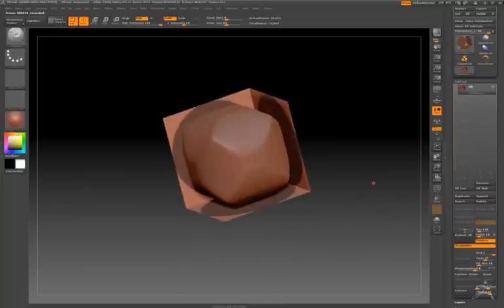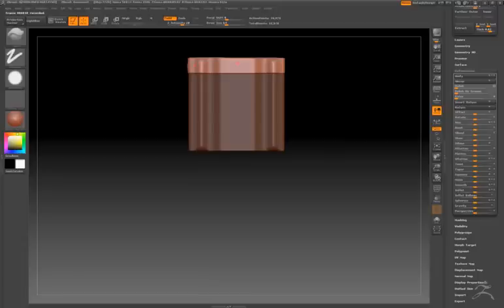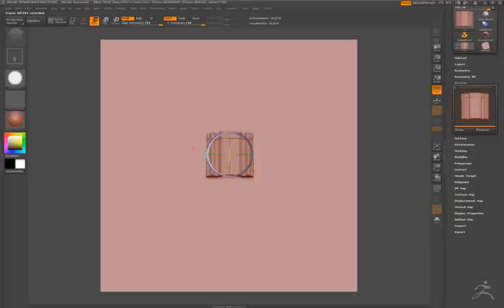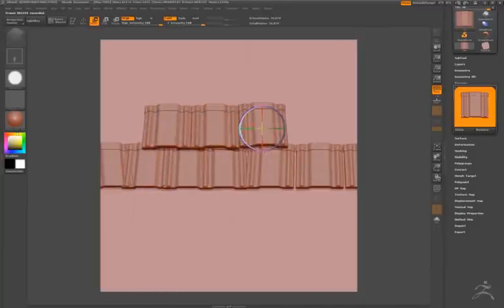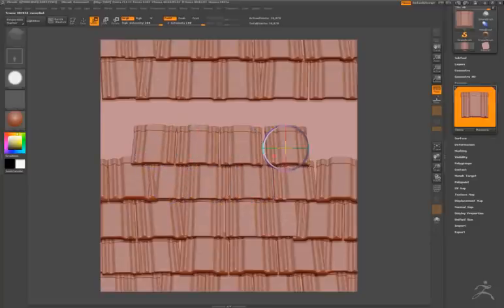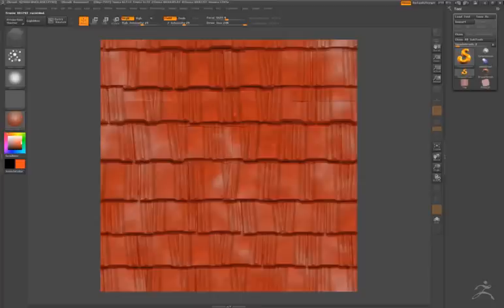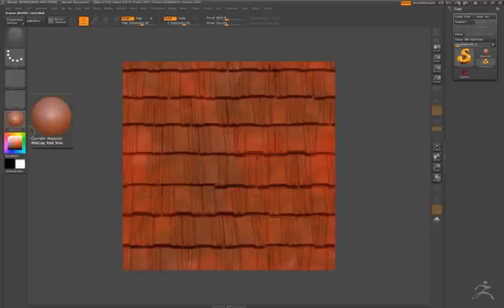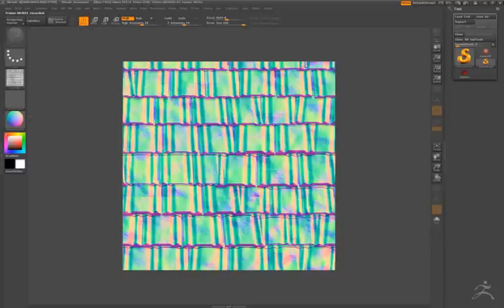tiletutecomp2.avi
Zbrush tiling texture roof tiles. Using scrolling canvas technique